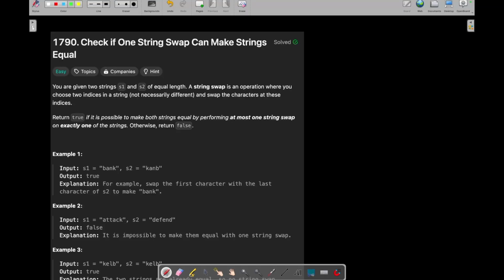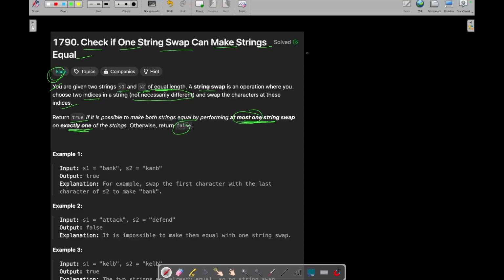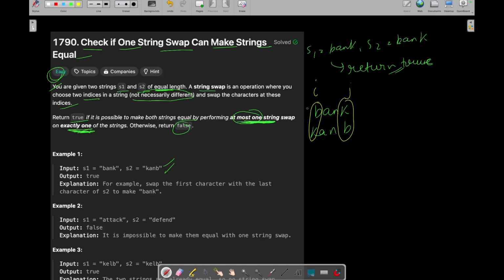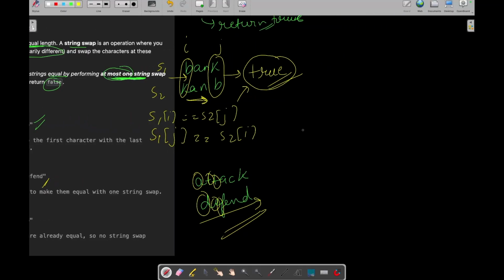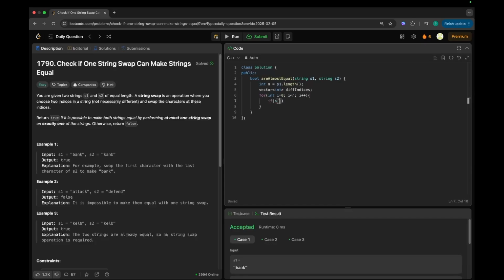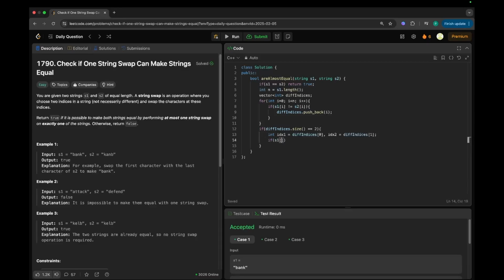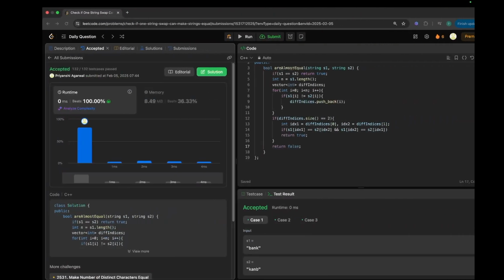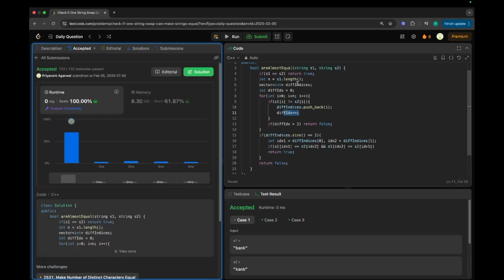1790. Check if One String Swap Can Make Strings Equal | Leetcode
1790. Check if One String Swap Can Make Strings Equal | Strings | Leetcode

In this video, I'll talk about how to solve Leetcode 1790. Check if One String Swap Can Make Strings Equal

Timestamp:

0:00 : Problem Explanation
1:12 : Intuition & Dry run
4:02 : Coding